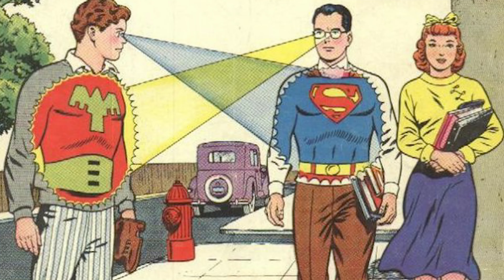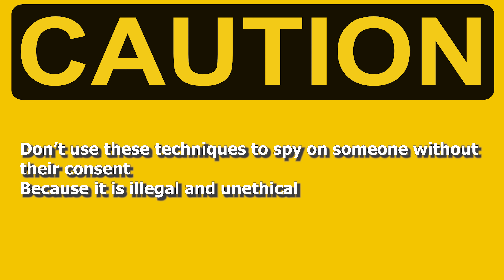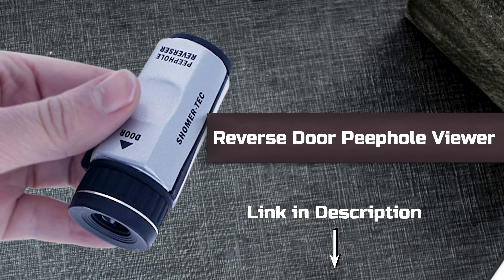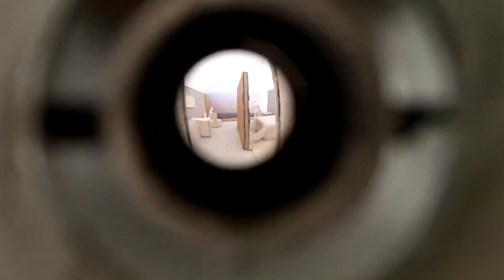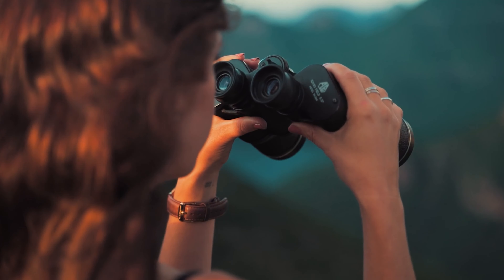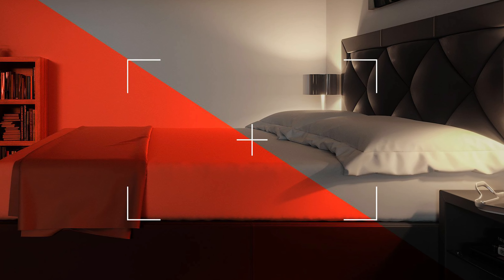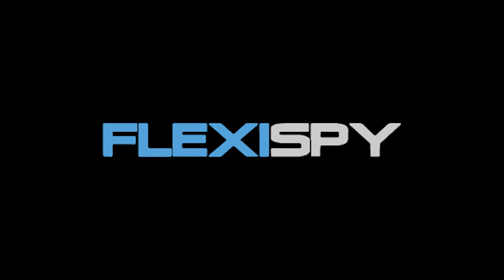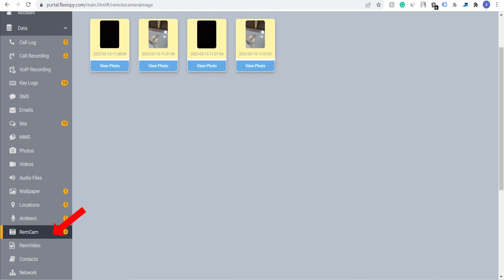How To See Through Walls? Gadgets & Apps To See Thru Walls In Real Life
Are you looking for ways to see through walls? In this video, we have shared different gadgets and apps you can use to see thru walls in real life. The options are affordable and practical.

Check out FlexiSPY official site, an app to see through walls remotely